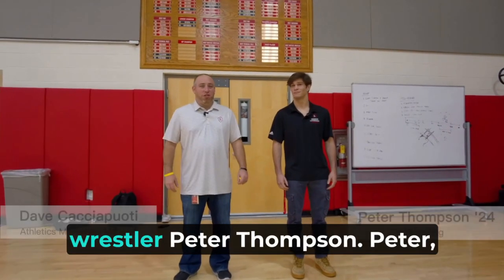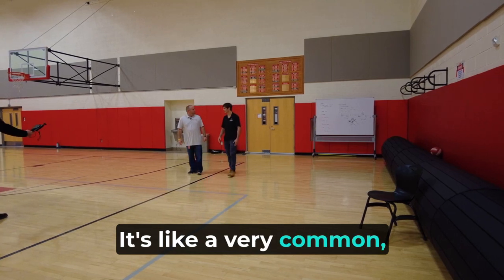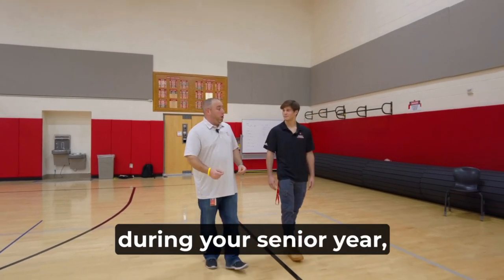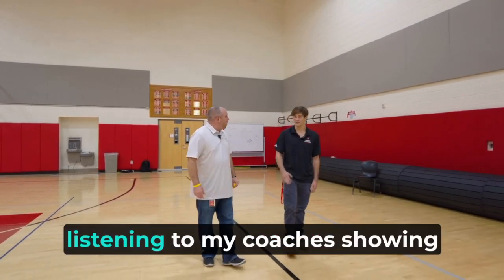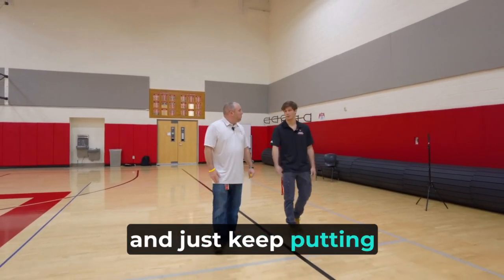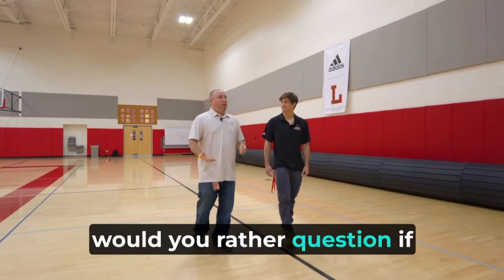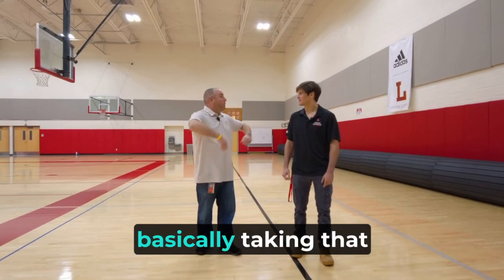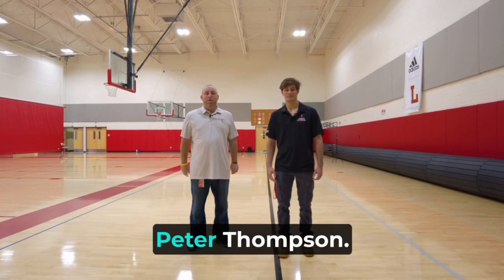"The Walk" With Wrestler Peter Thompson '24 - Orange Lutheran High School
"The Walk" is inspired by "94 Feet with Jay Bilas".  During "The Walk" student-athletes are interviewed by Sports Information Manager Dave Cacciapuoti about a wide variety of fun topics.